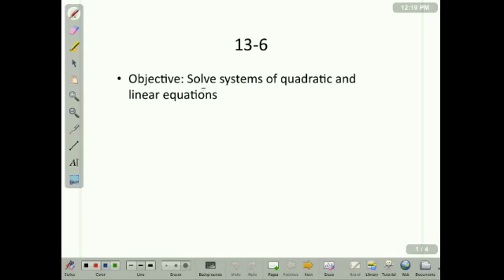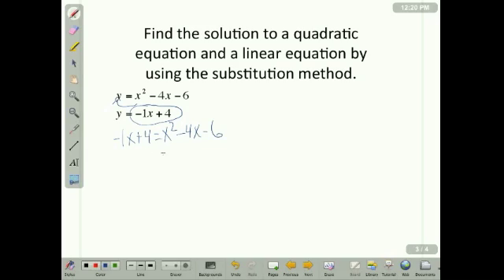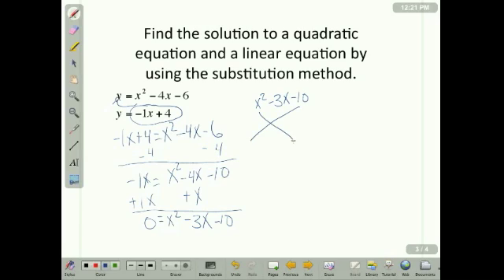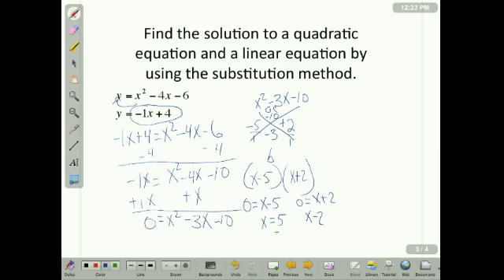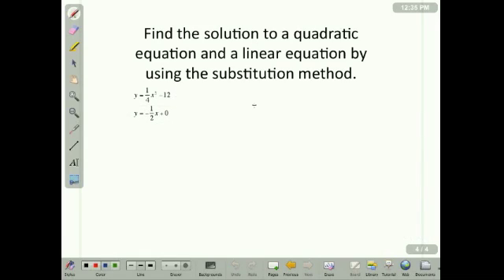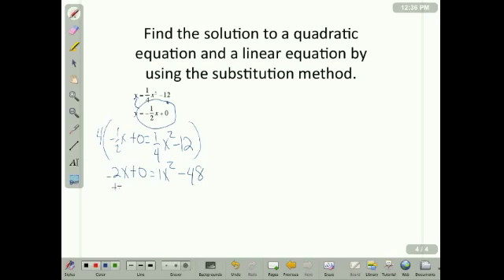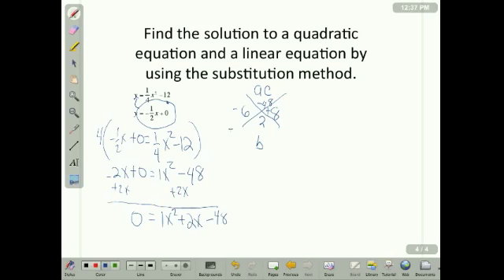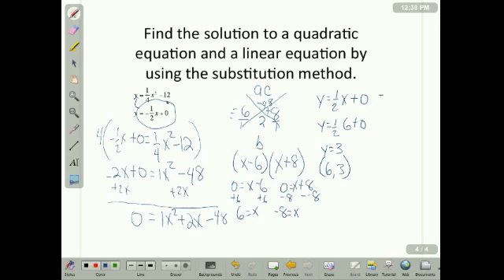finding solutions to quadratic and linear equations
In this presentation we look at finding solutions to problems that have both a quadratic equation and a linear equation using the substitution method.